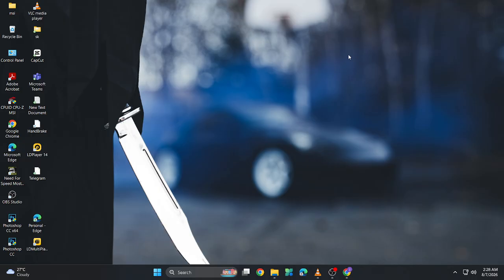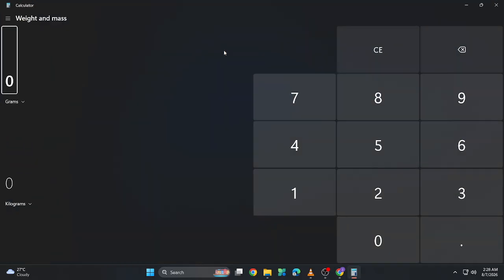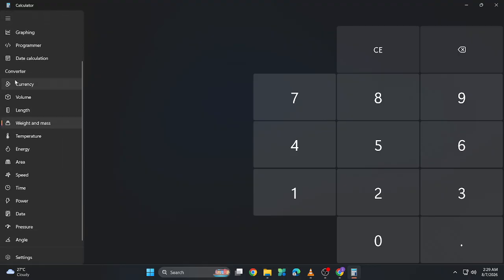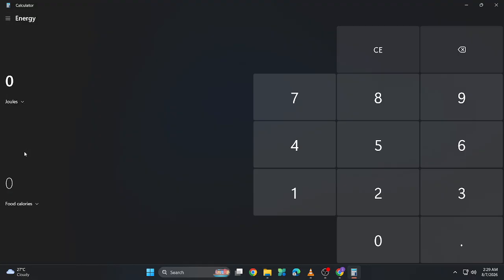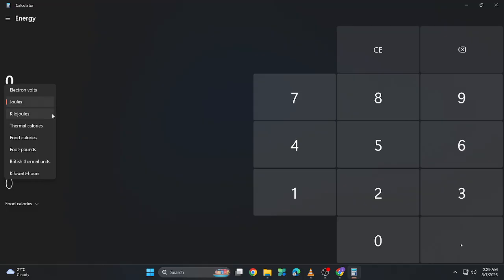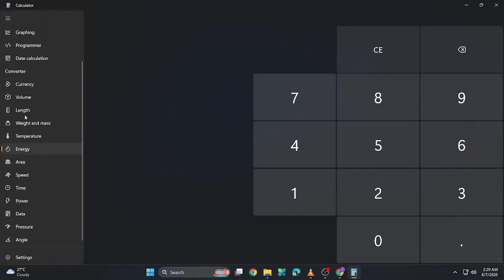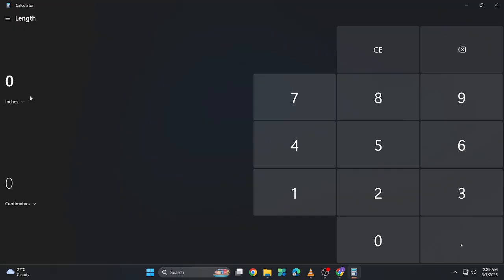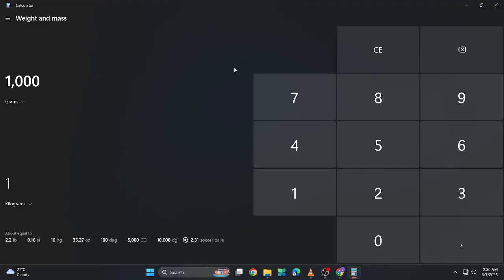How to Calculate BMI with Windows Calculator Full Guide 2026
How to Calculate BMI with Windows Calculator in 2026? Learn step-by-step how to use the Windows Calculator app to calculate BMI from height and weight. In this complete Windows Calculator tutorial, you'll see how the BMI formula works, how to enter the values correctly, and how to interpret the result as a general health screening measure. BMI is only one screening tool and does not provide a complete picture of health. Perfect for beginners, students, and anyone learning how to use Windows Calculator for everyday calculations.